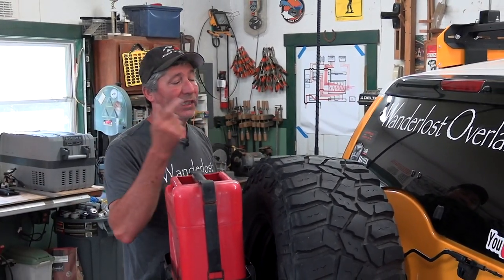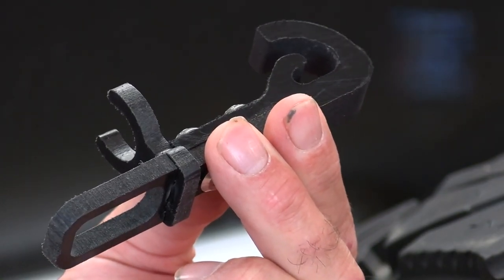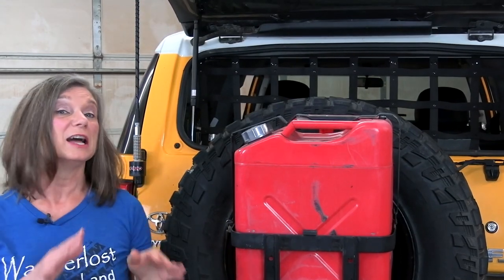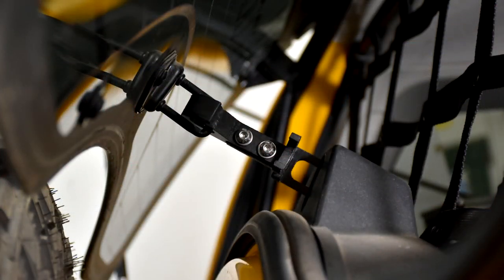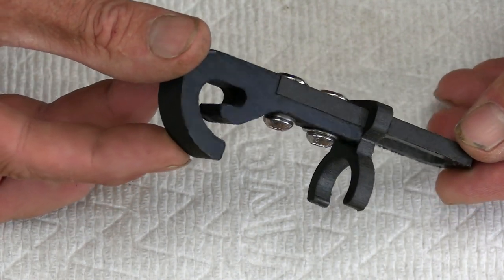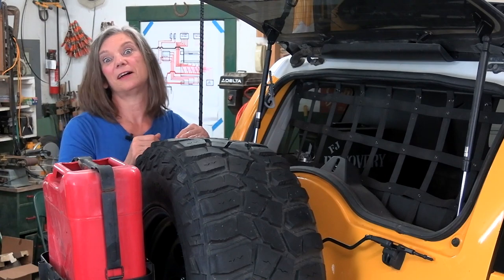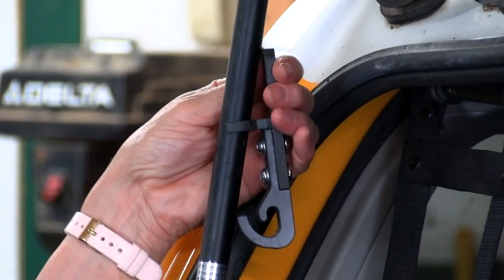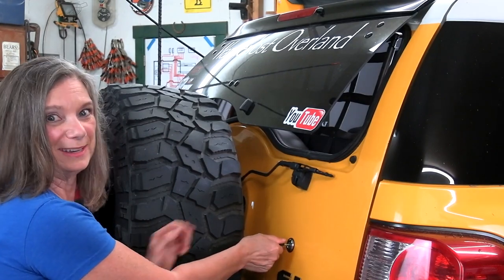Best FJ Cruiser Rear Window Prop!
This allows the rear window to be slightly open for better ventilation when driving or parked. FJ Cruisers have a really annoying flaw with their back window. It can only be in the closed position, or fully open. In this video we'll be showing and telling you all about a new tool to keep the hatch window securely open at 3.5 inches.